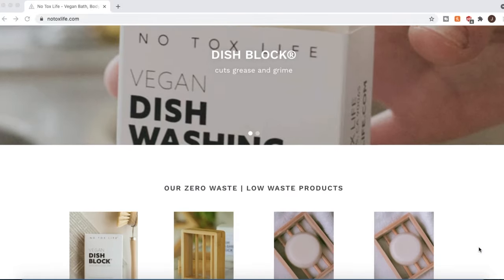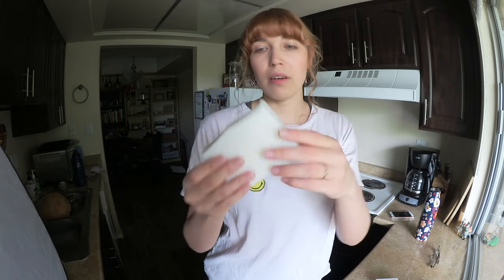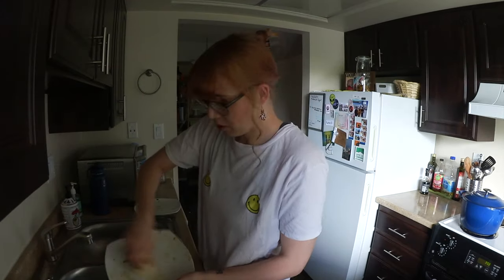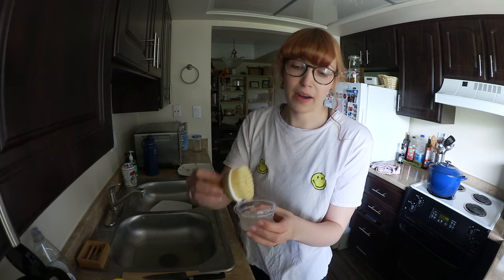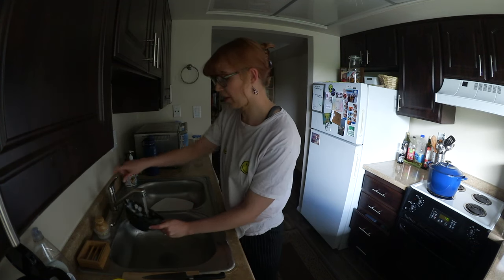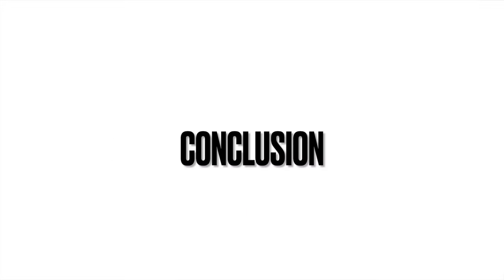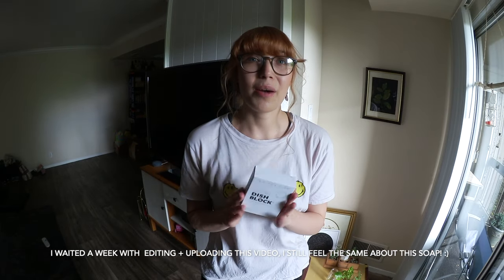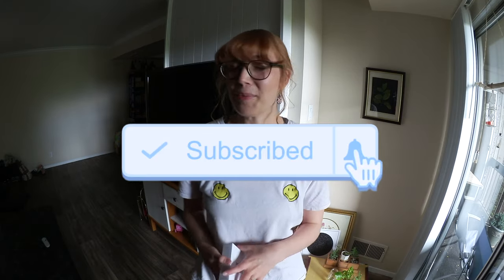I tried out ZERO WASTE Dish Soap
Look more into the zero waste lifestyle with me! I tried No Tox Life's Vegan Dish Soap Block. This soap is phosphate-free, sulfate-free, paraben-free, fragrance-free, gluten-free, vegan and cruelty-free.

+++ I bought this soap on my own terms, this video is not sponsored! +++

F A C E B O O K G R O U P